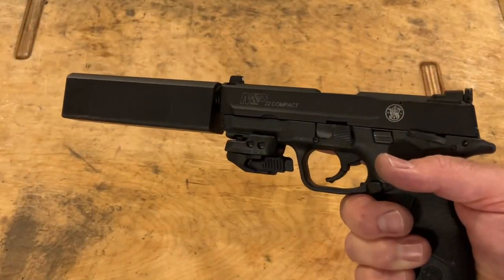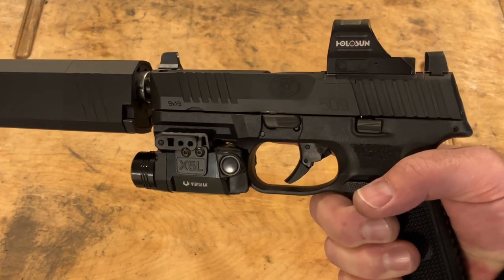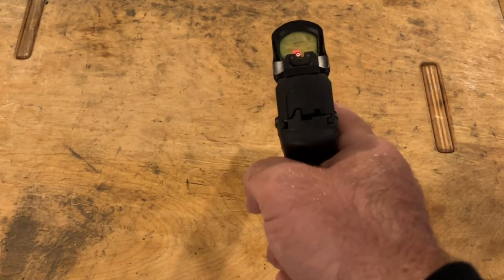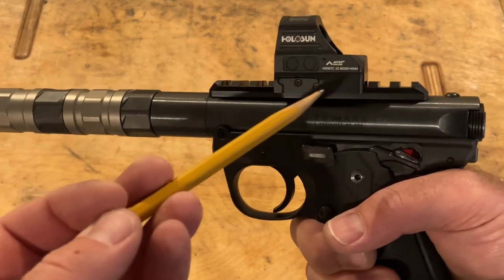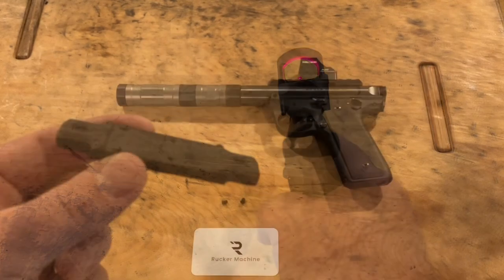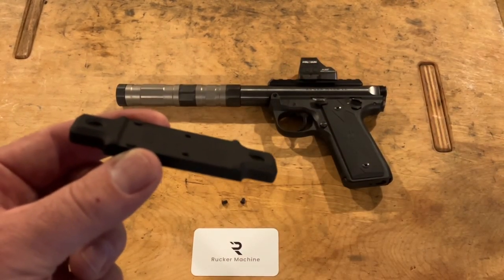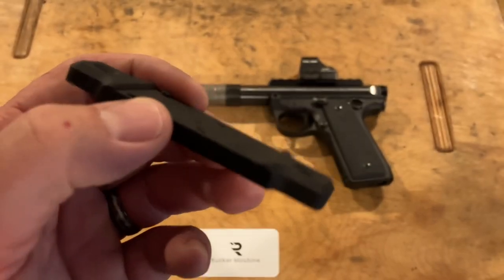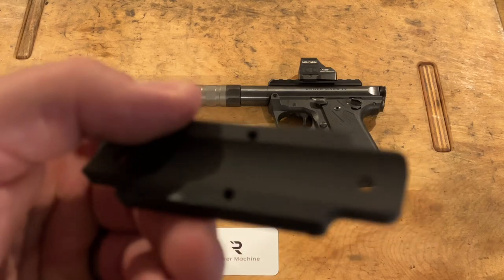Ruger SSH New Low Pro Optic Mount!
The Ruger SSH is the best price pistol with a short barrel to to keep all ammo subsonic and sounding great through a suppressor like my SilencerCo Switchback, while still keeping the overall package short.

Rucker Machine now has a mount for the MK III/IV and SSH that can be used in two positions on top of the barrel to lower your red dot sight picture more than the factory picatinny rail. I got the RMR version for my Holosun 507C X2 Vulcan and they make a RMS version, as well as mounts for 10/22, Browning Buckmark, Browning SA-22, Early Kimber Model 84, Rossi 92, and even custom work.